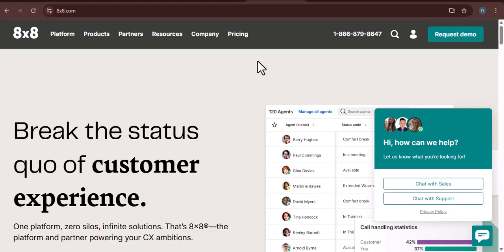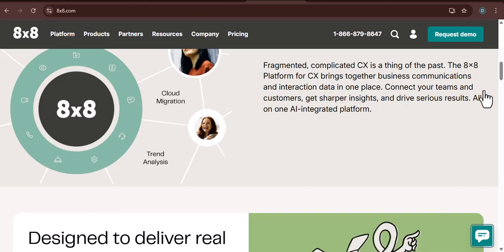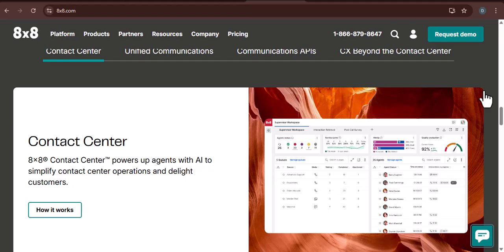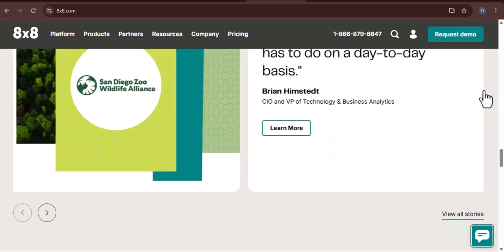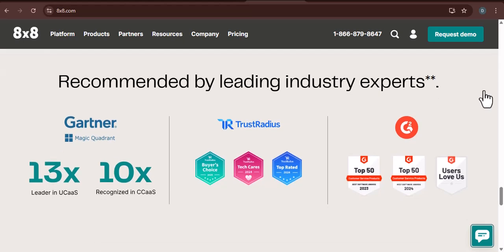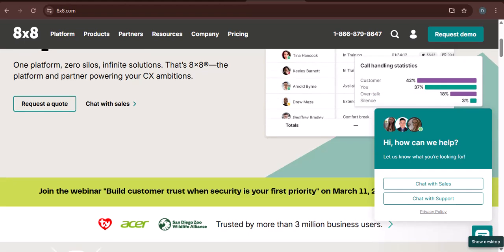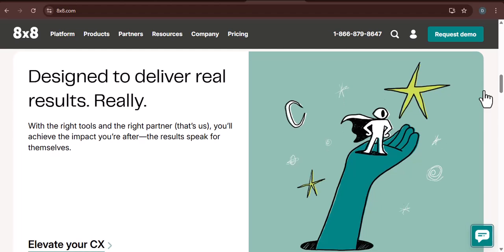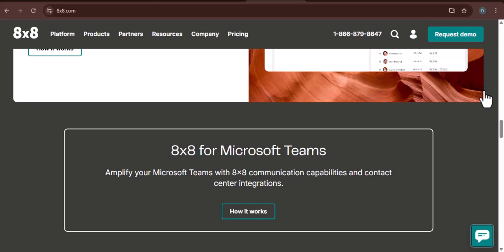What is an 8x8 phone number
In this video, you will learn about What is an 8x8 phone number

9 YouTube Channel Ideas to Help You Choose Your Own

✅IGNORE THIS
Related Search: